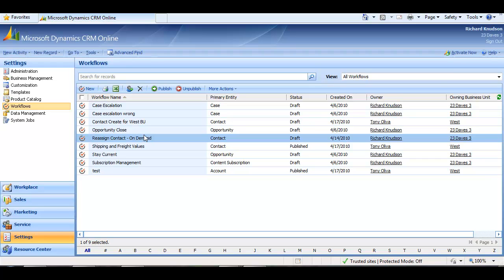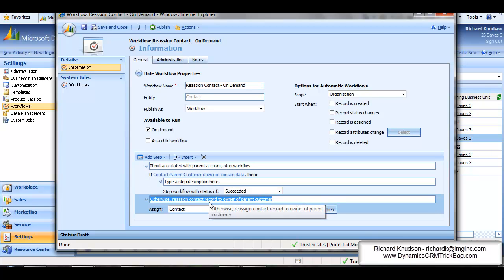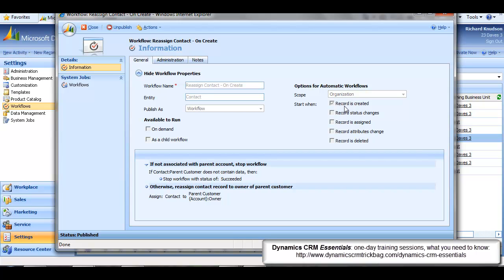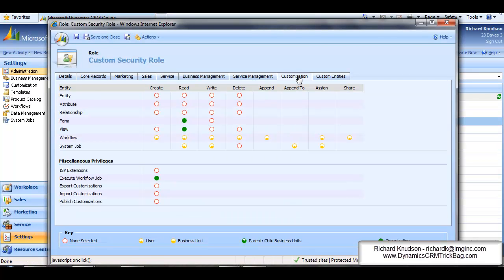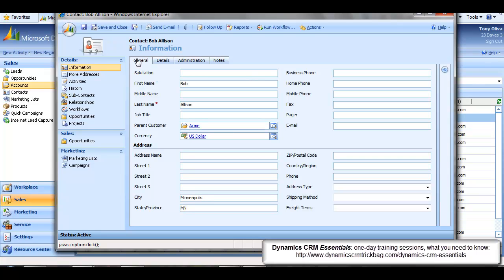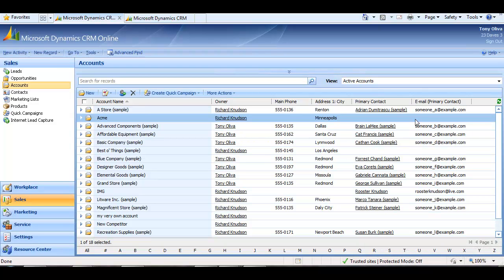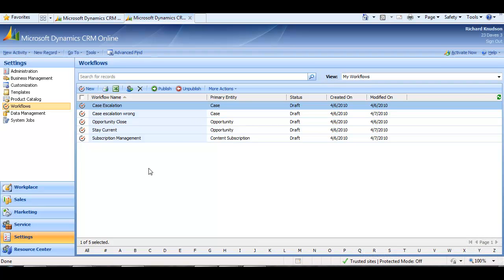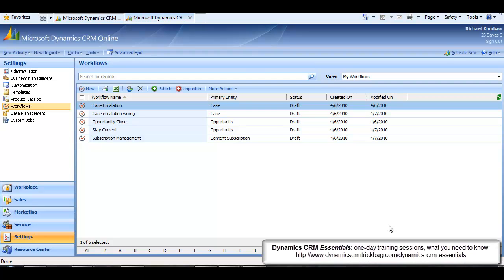Automatic Workflows, Security and Scope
With automatic workflows, security is of course still important, but it plays a different role than it does for on demand. It's the "Scope" setting that determines which users will trigger an automatic workflow; it's security that will restrict what an automatic workflow can do.